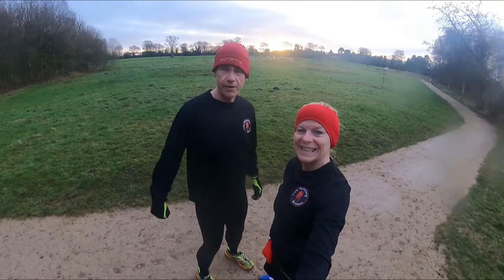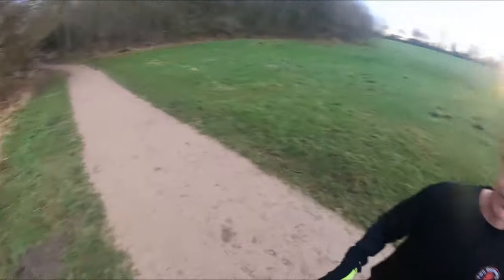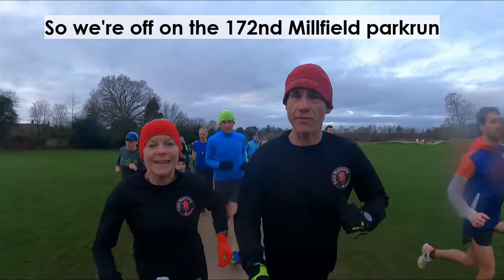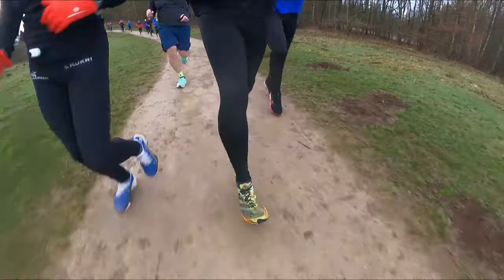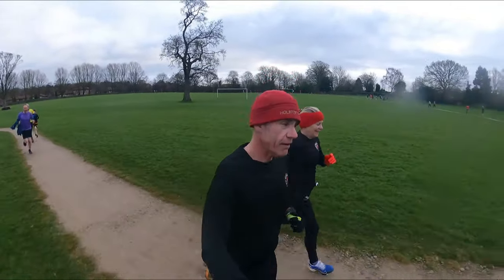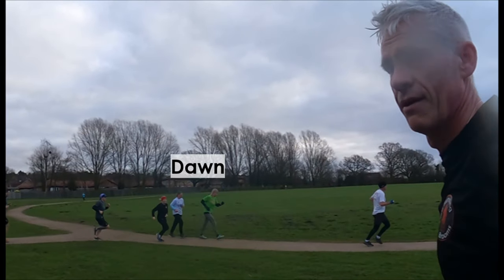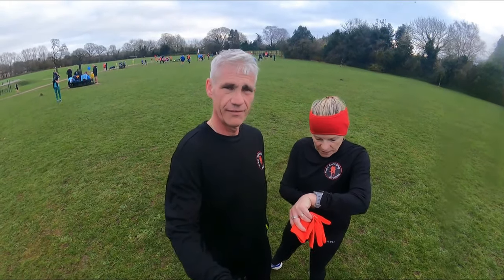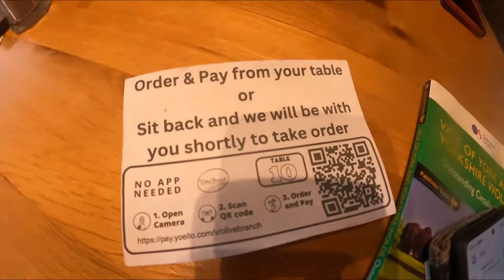The Town That Built Its Own Parkrun // Millfield parkrun #172 // Easingwold Yorkshire // 27.1.2024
John travel up to Easingwold, just past York, to run the pleasant Millfield parkrun. There would have been no parkrun here but for the efforts of the local community to built a path to make it feasible.

00:00 - Welcome

02:06 - Parkrun footage

04:41 - Conclusion and Brainteaser answer